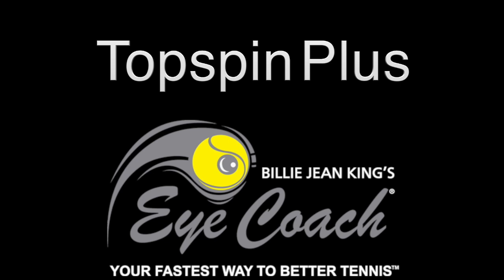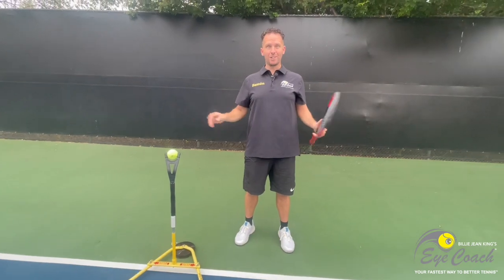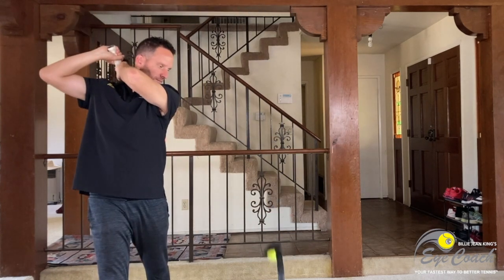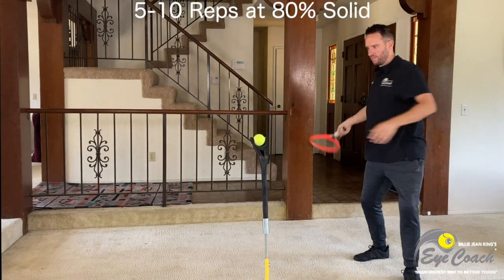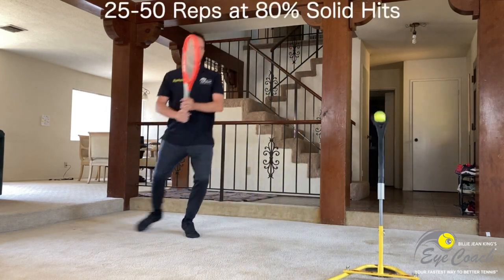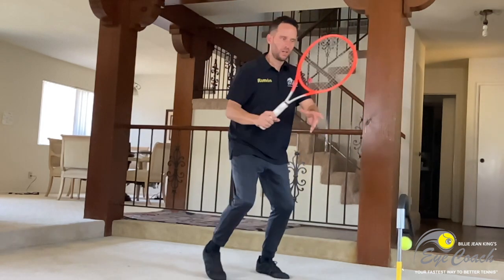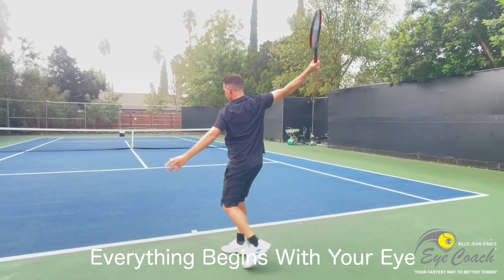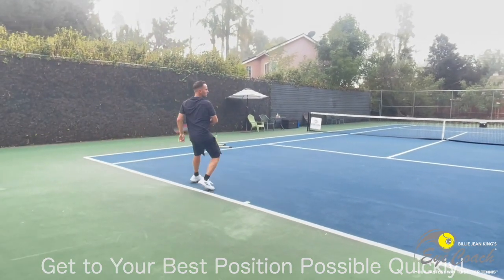Topspin Forehand - Billie Jean King's Eye Coach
In this training video, you are going to experience what has never been done before. This IS the next level when it comes to quickly mastering TopSpin!